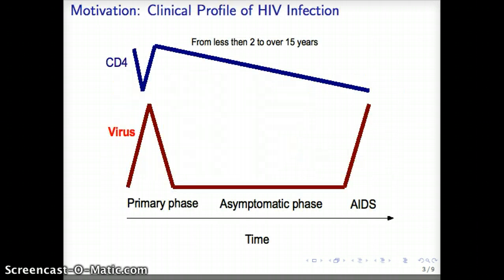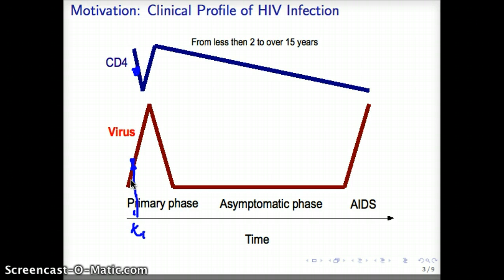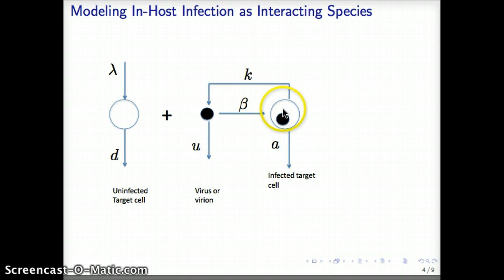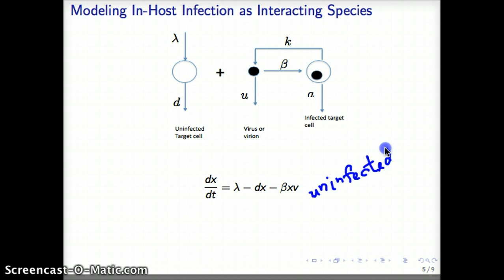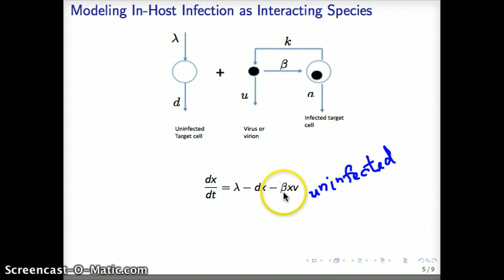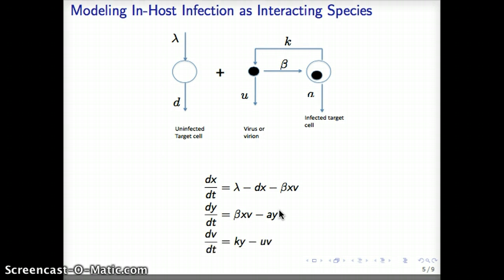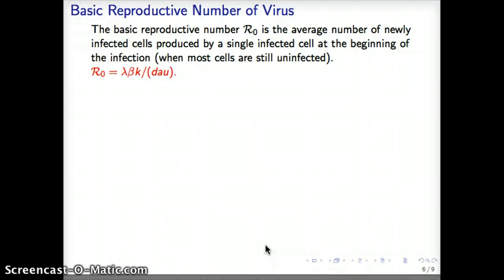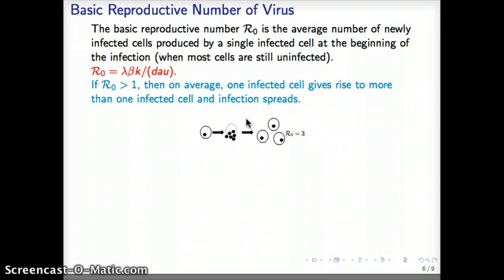MATH 5880 Basic Model of Immunology Part 1